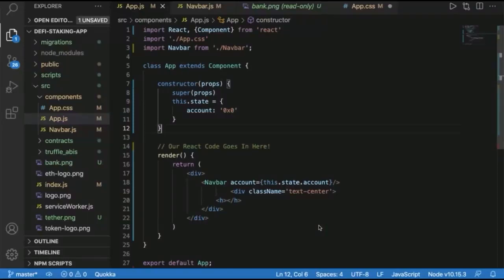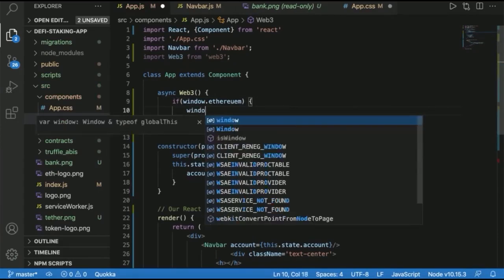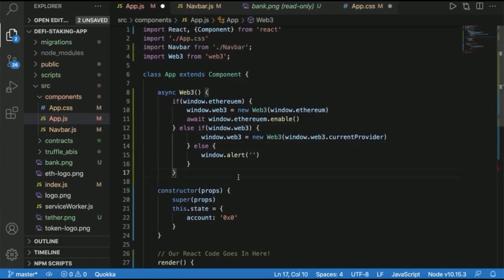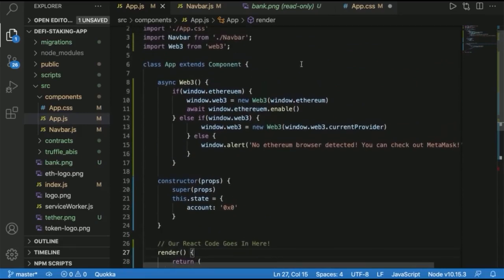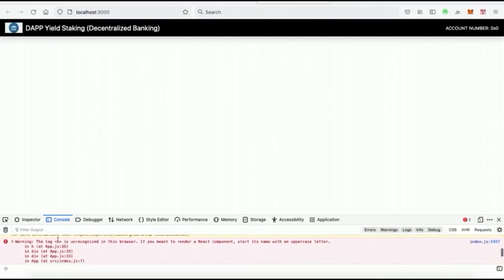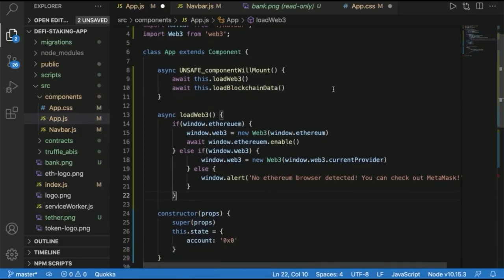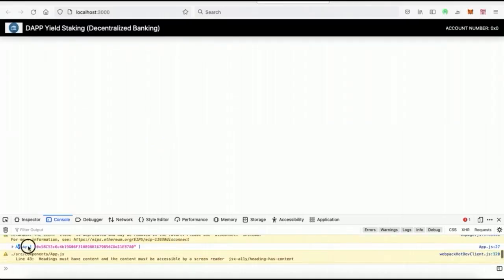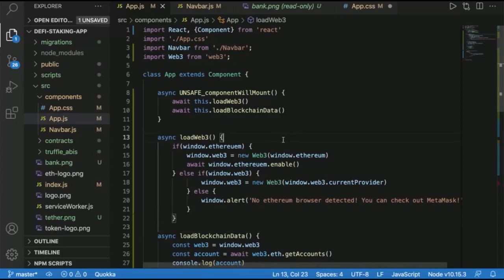001 Web3 and Metamask